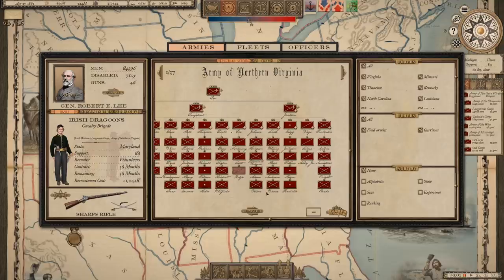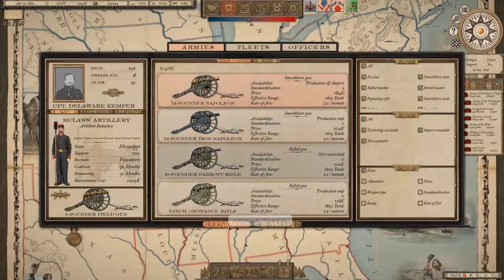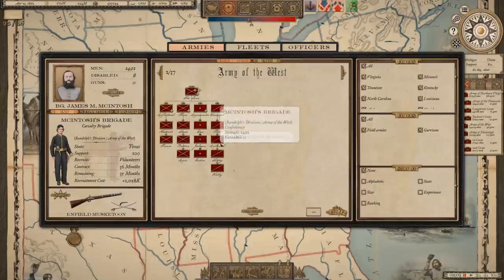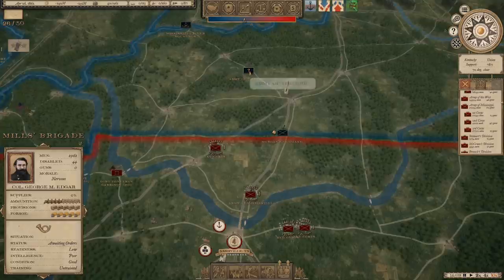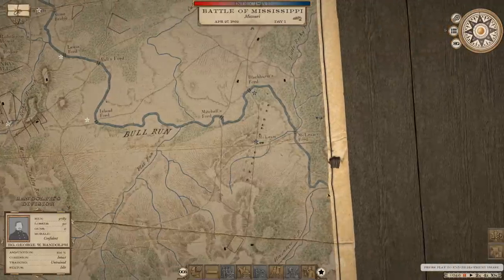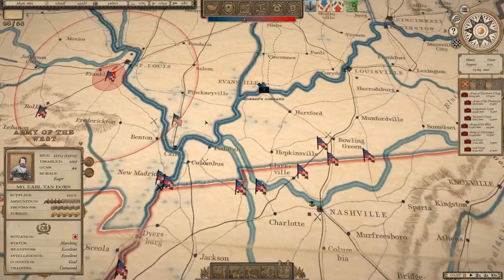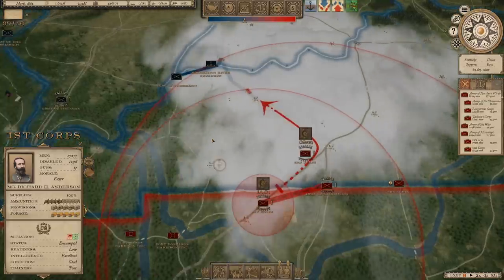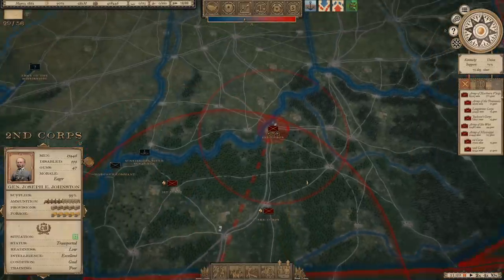KENTUCKY SECEDES // Grand Tactician: Civil War // CSA 1862 Campaign // Ep. 6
Colonels:  Kyler Mansinne, Nicholas Roe, Carson Horn, Andrew Sweets, Polar, Erick Jull, Hale Brewer, Allen Hand

Lieutenant Colonel: Kevin Pratt

Majors: Glenn Wade, Dissi, Bert Boyce, DrinkBeerSaveWater, Graham Brown, Gustav Kuriga, Oxlorne, Adalic, Kyle Hudgins, Tyler Zelenski, DKman

Captains: Matthew Donovan, Zack Mills, Arne, Alec Cummings, Keith Cripe, Peter Gadja, KG, Jim O'Haire, Abraham Ash, Matt Wilson, Troy VanStrydonk, Christopher Jones, Roma Aeterna, TDubs, Terrence Hickman, Michael Barnes Jr., Doug Wittenberg, Obreezy, Ben Clubb, D Benji, and Scott Aaron, Séb Philippson Boubou, Slickjack, Jesse Fender, Nicholas Sbano, John Hunt Morgan, Mikhail Zhavarov, Castile, Player NMH, Damian Womer, RoW-Gunny, Ravenechoseven, Jackie Littlewood, Woodpig